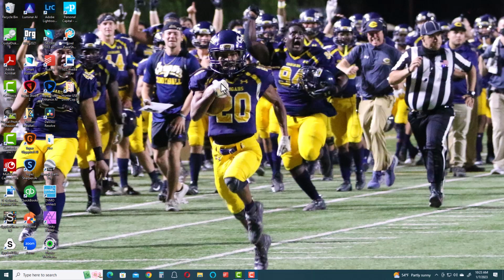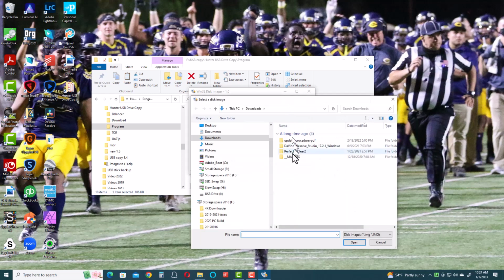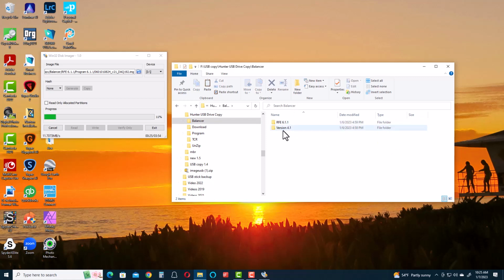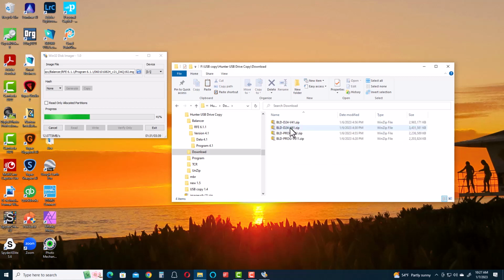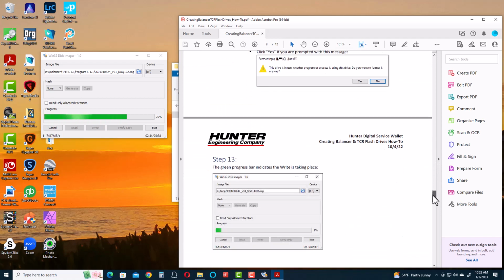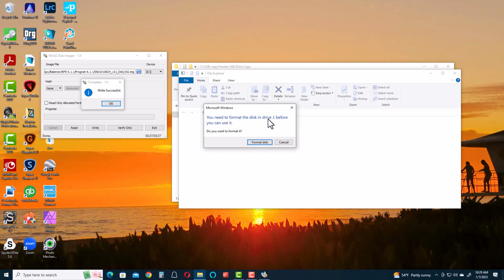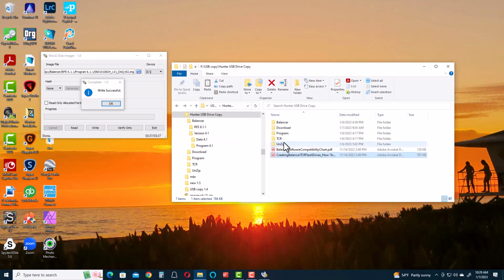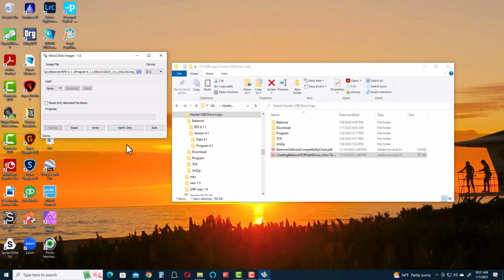PC USB Copy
copy a image file to a USB drive on Windows